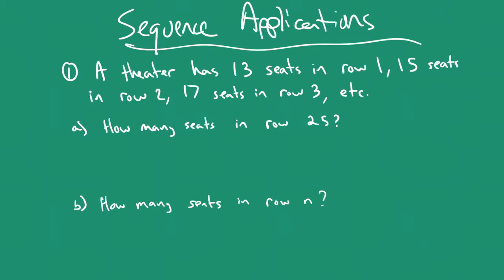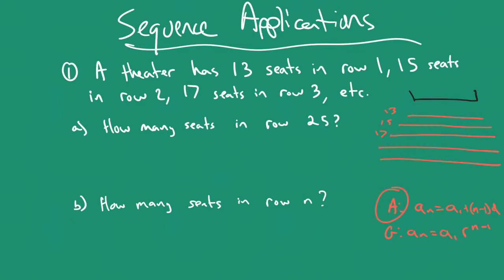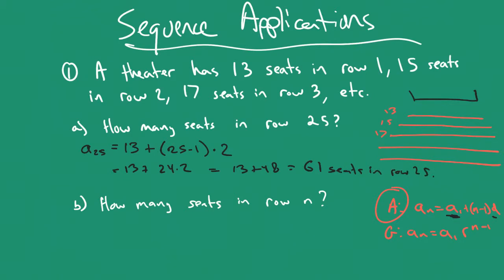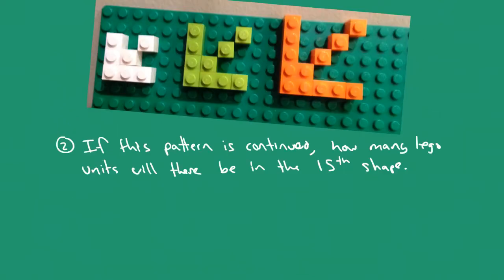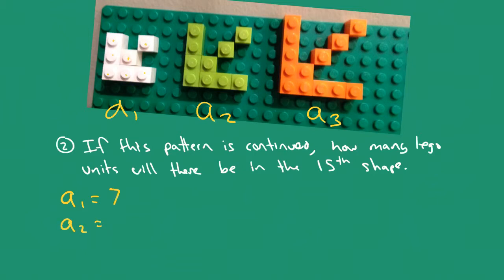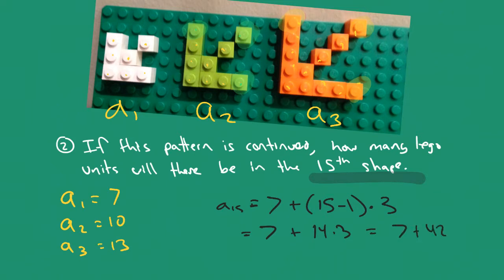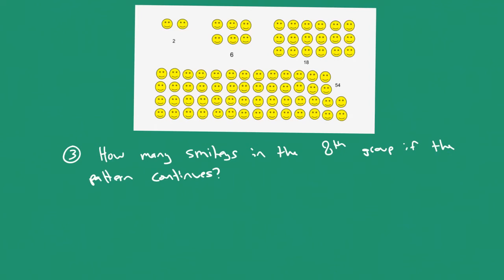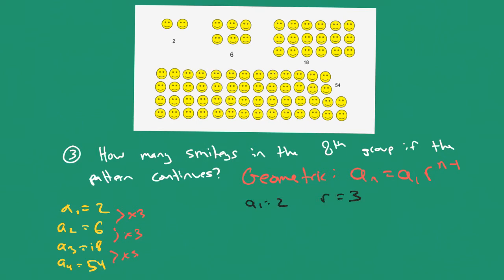Sequence Applications Video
Practice with sequence application problems